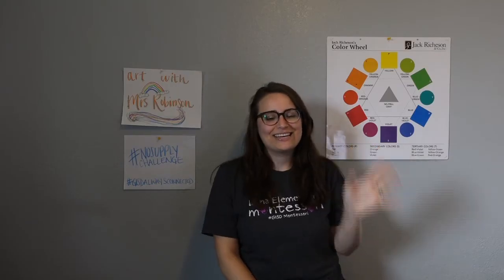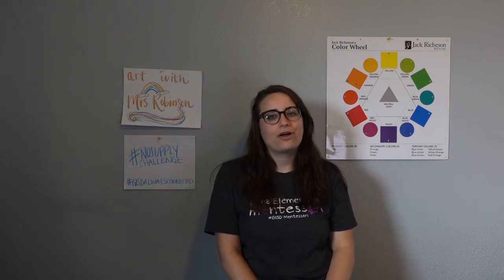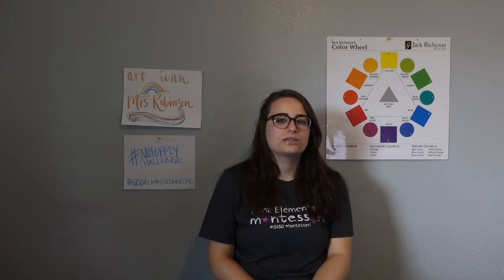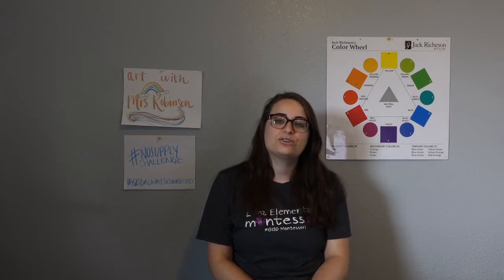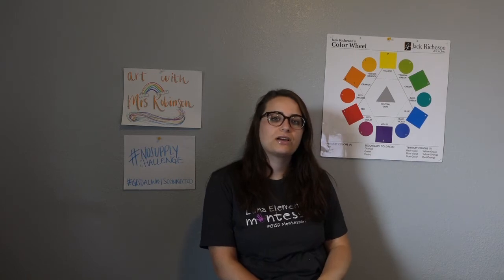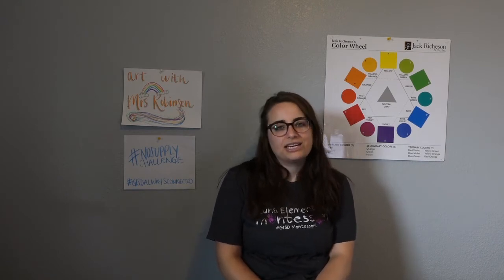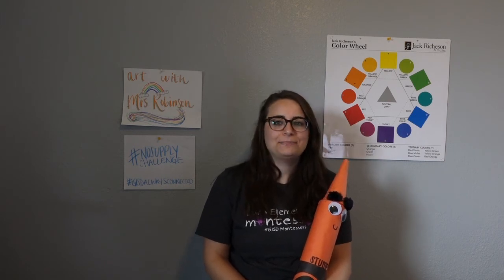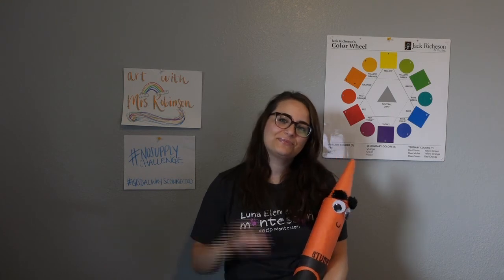Tuesday, March 24th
Don't forget to send me pictures of your work!